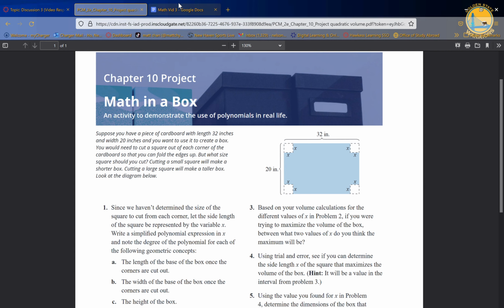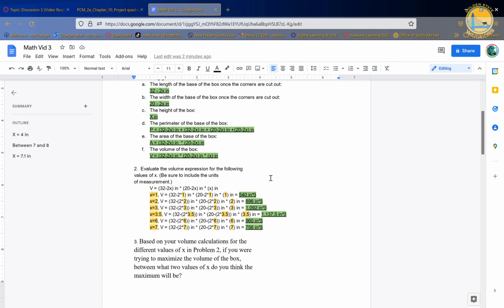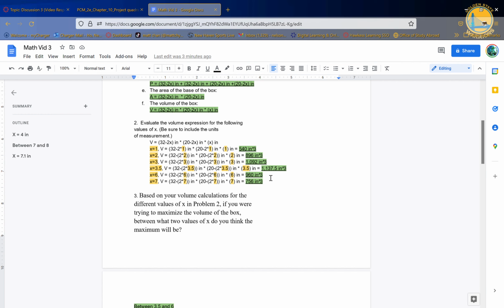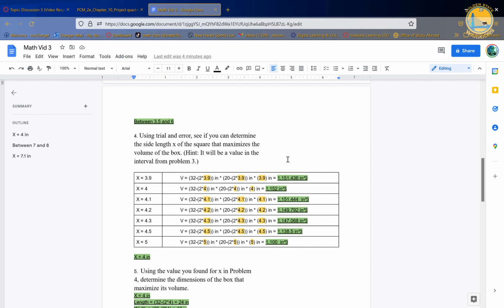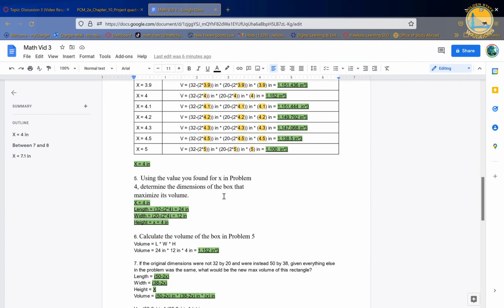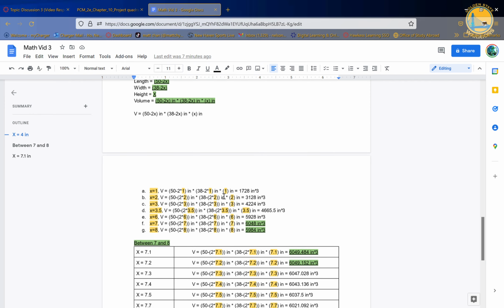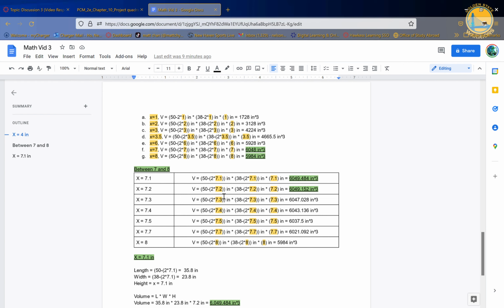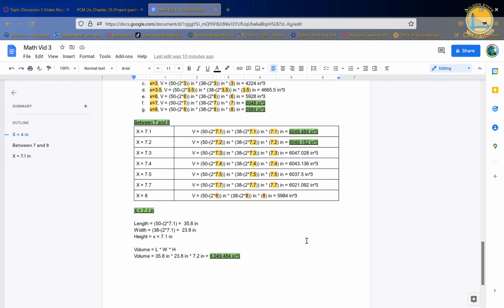Math Discussion Vid 3